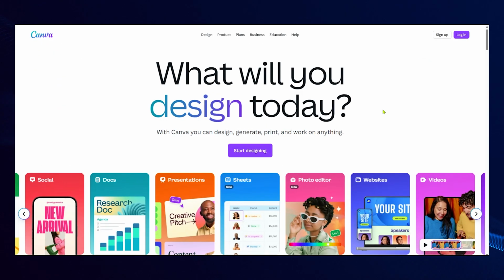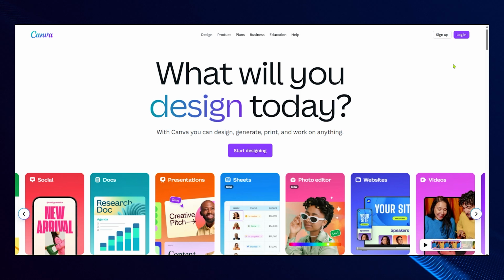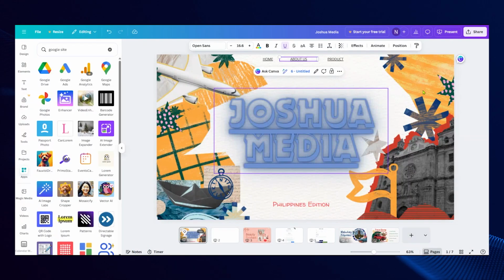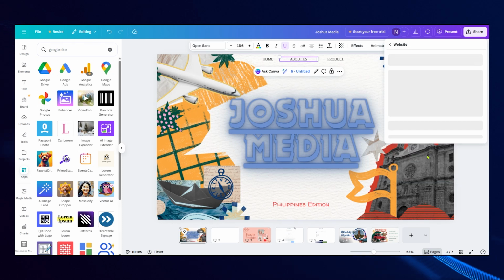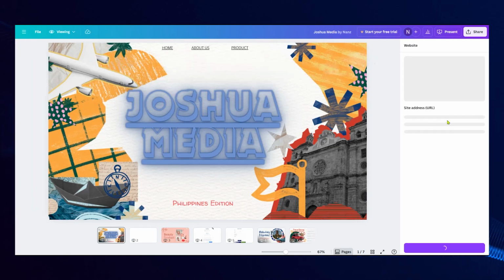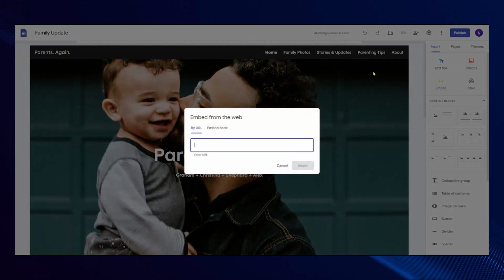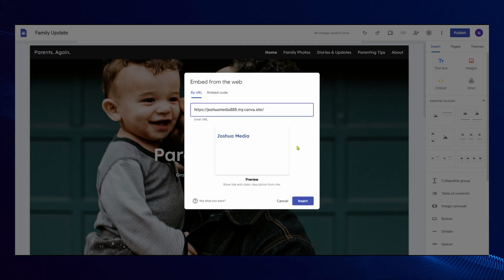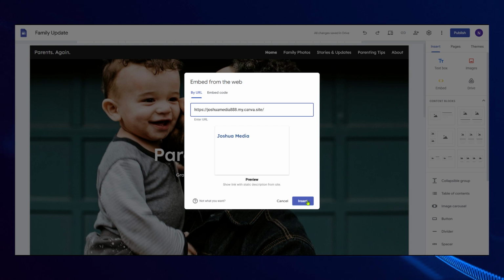How to Add a Canva Website Template to Google Sites